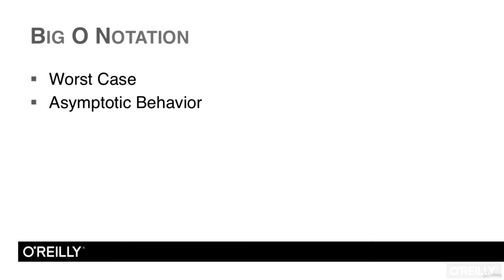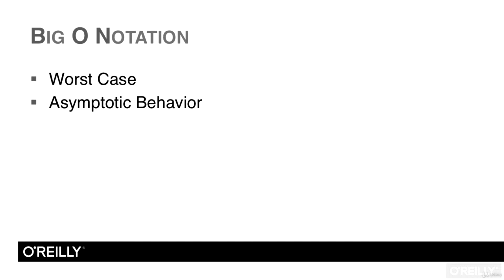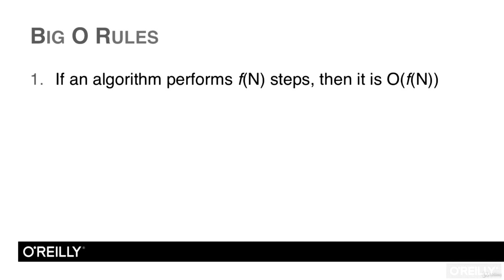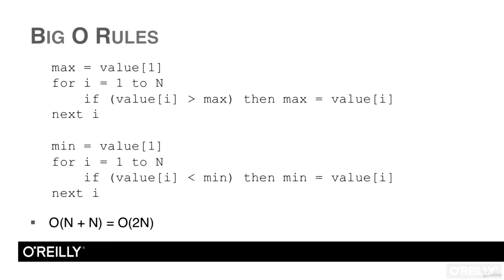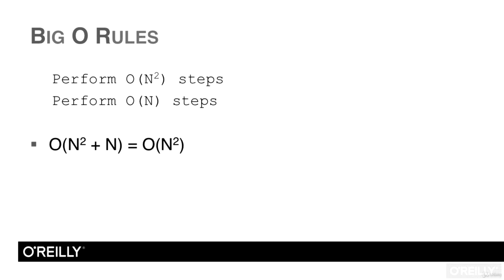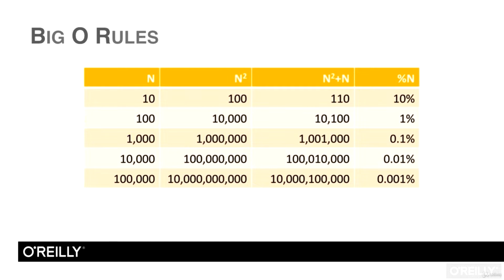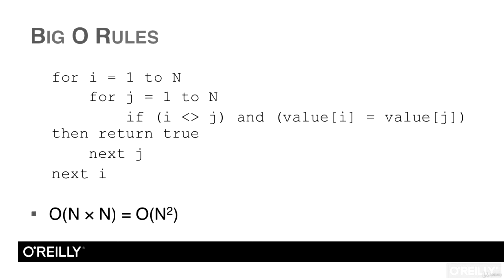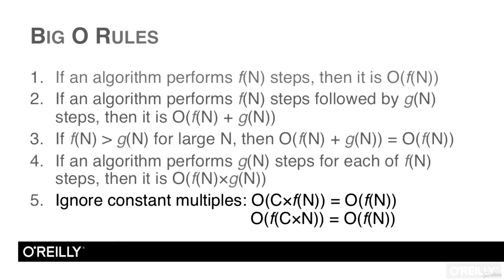2_Big O Notation.mp4